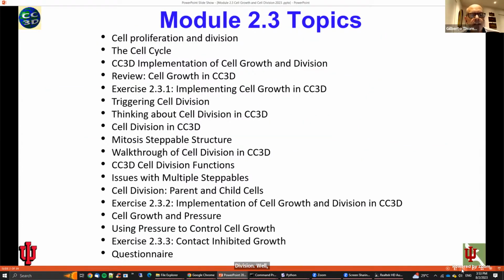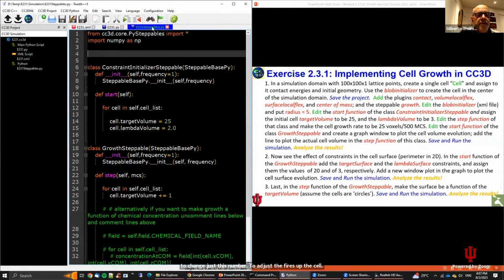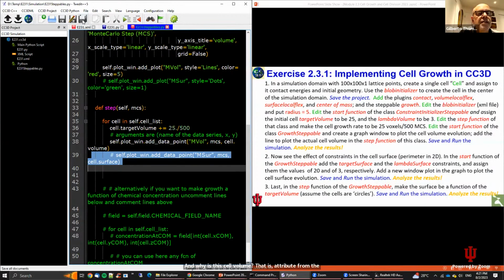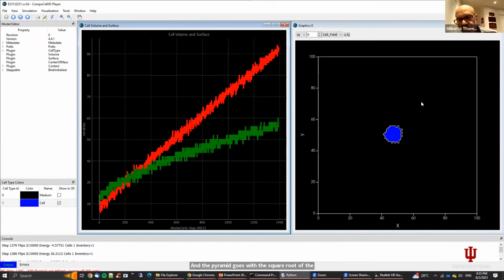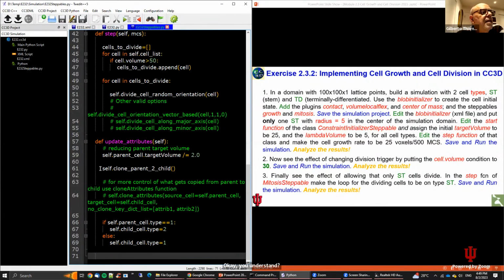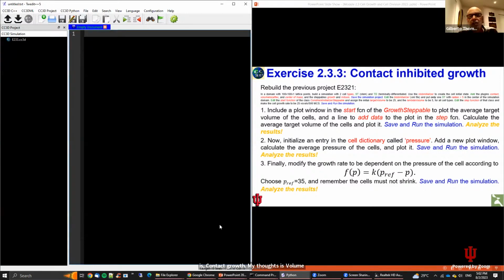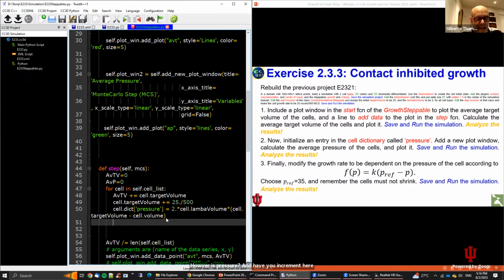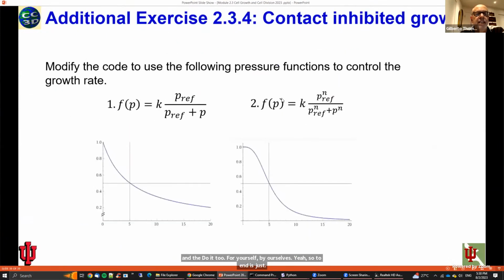CC3D WS Module 2.3 Cell Growth and Division [Gilberto Thomas] August 2 2023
CompuCell3D Workshop Module 2.3 Modeling Cell Growth and Division (August 2 2023)
Presented by Prof. Gilberto Thomas, Universidade Federal do Rio Grande do Sul, Department of Physics
Porto Alegre, RS, Brazil

This module provides an introduction to cell growth and division in CompuCell3D simulations. Exercises include examples of working with the cell growth plugin, the cell mitosis steppable, and techniques for contact inhibited growth (i.e., controlling division with pressure).

-- Contents --
00:00 - Intro
02:10 - Cell Proliferation and Division & The Cell Cycle
05:37 - Cell Growth & Division in CC3D
09:10 - Exercise: Implementing Cell Growth in CC3D
21:25 - Adding plots to CC3D Simulations
43:32 - Cell Division in CC3D
50:00 - Exercise: Implementing Cell Growth & Division in CC3D
01:03:23 - Cell Growth and Pressure
01:09:10 - Exercise: Contact Inhibited Growth